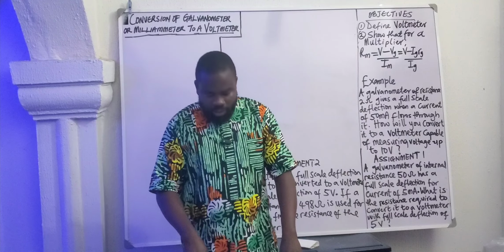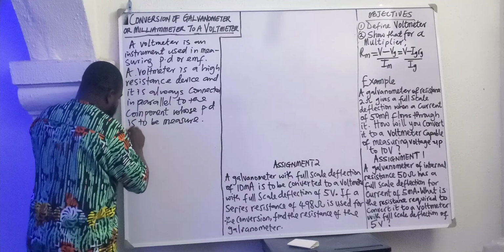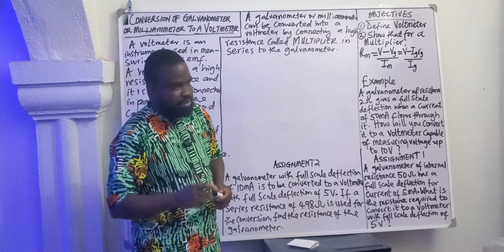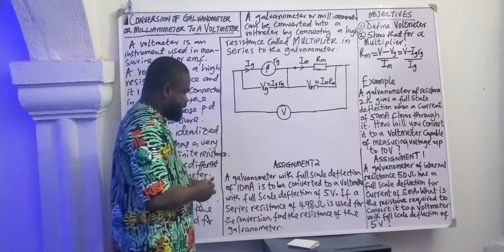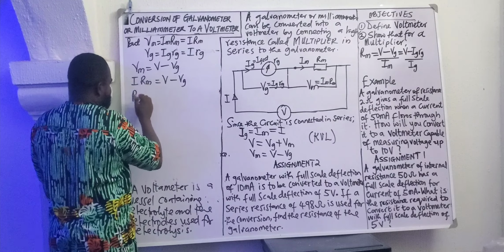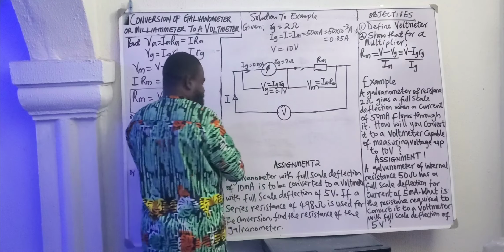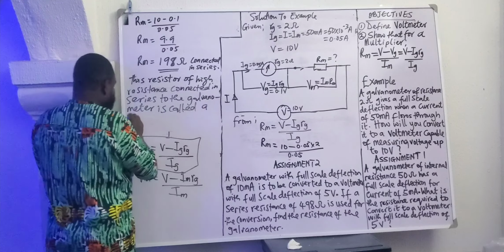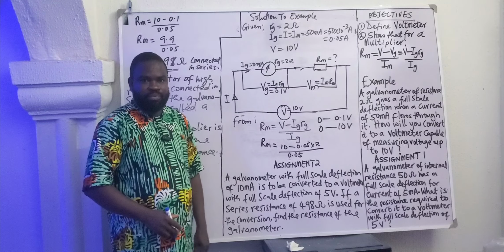Conversion Of Galvanometer To A Voltmeter video2 Is For SS3/ST3 Classes